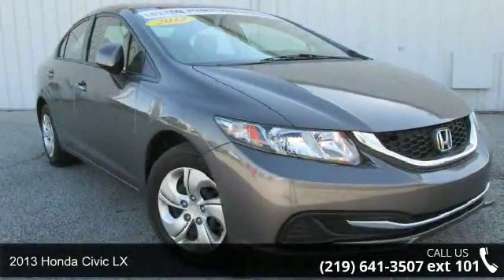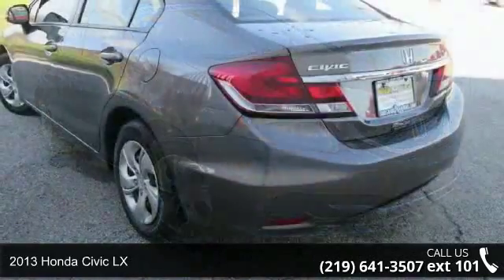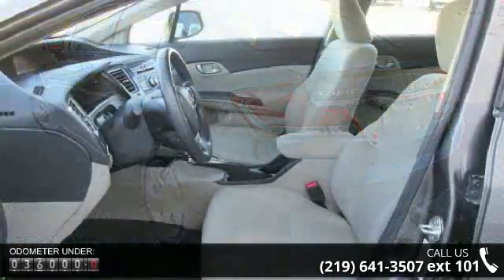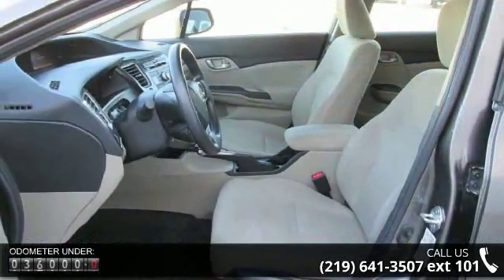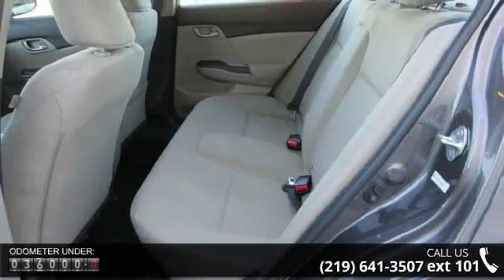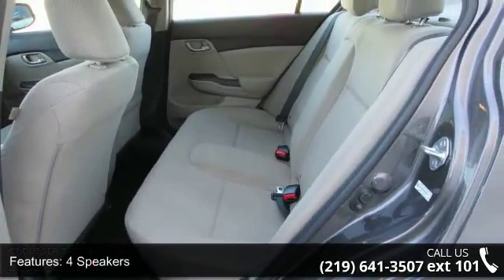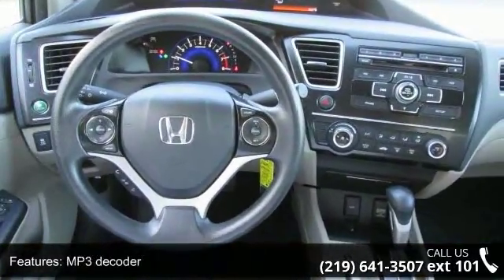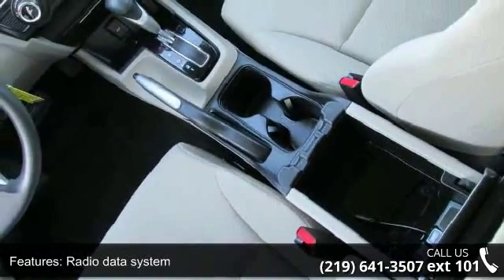2013 Honda Civic LX - Southlake Automall - Merrillville, ...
The Southlake Auto Mall Nissan Kia EDGE! Drive this home today! All of our vehicles get a full 120 point inspection! Previous owner purchased it brand new! Want to save some money? Get the NEW look for the used price on this one owner vehicle. This fantastic Honda is one of the most sought after used vehicles on the market because it NEVER lets owners down. Automobile Magazine reports Honda Civic feels like a whole new car, calls it reborn.